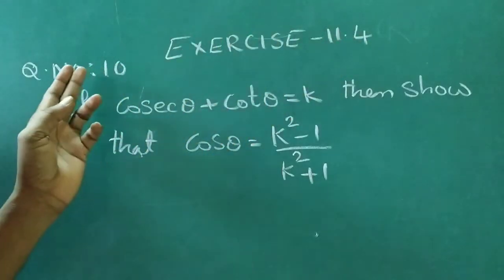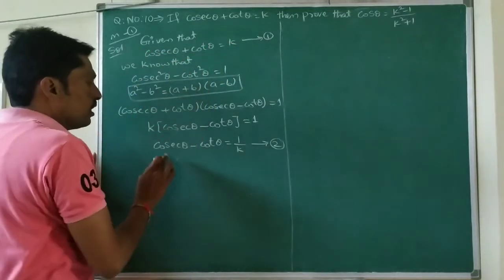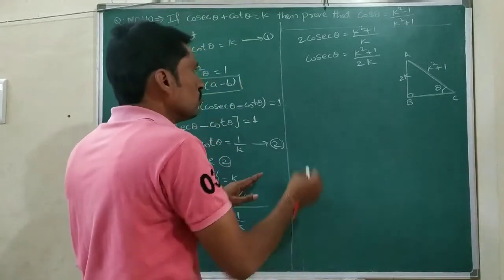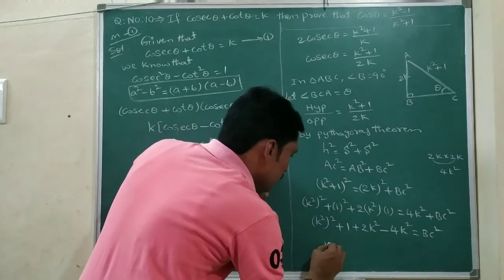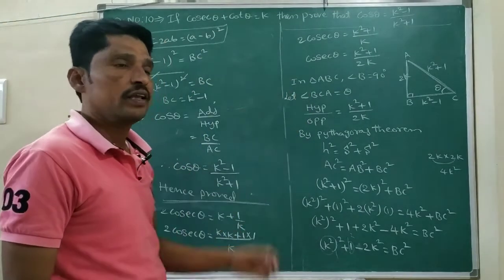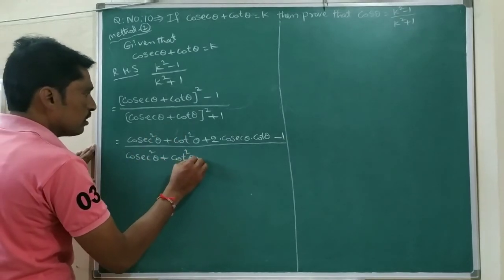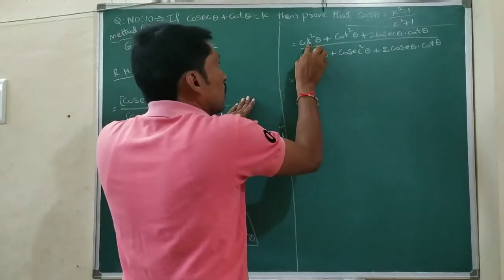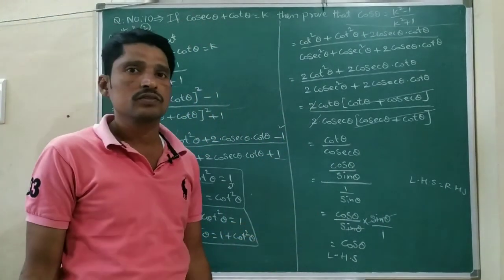23. EXERCISE 11.4 //QUESTION NO-10 //TRIGONOMETRY// CHAPTER-11//TS and AP// CLASS-10 MATHS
Exercise -11.4
Question no:10
If cosec¢+cot¢=k then prove that cos¢=(k^2-1) /(k^2+1)